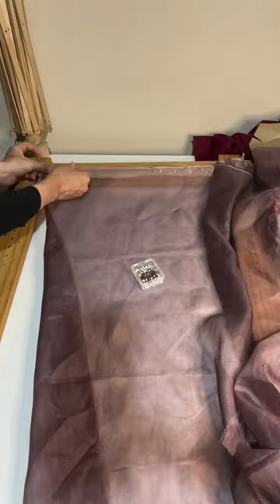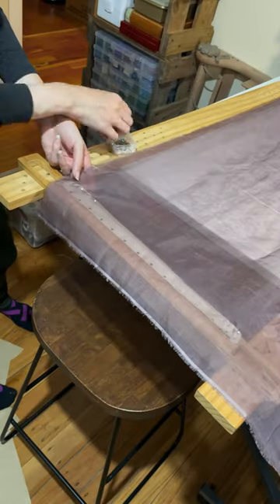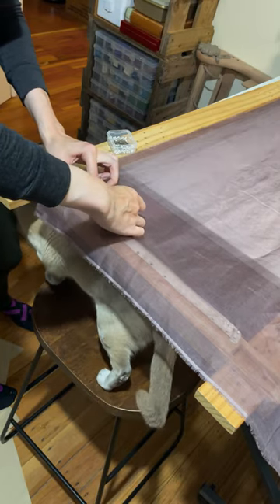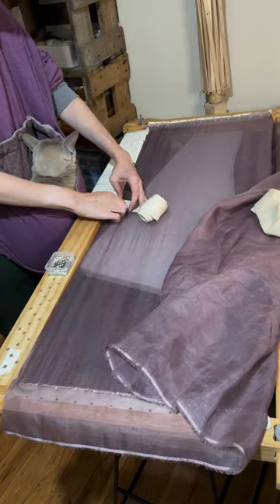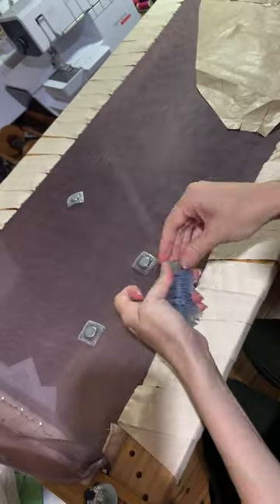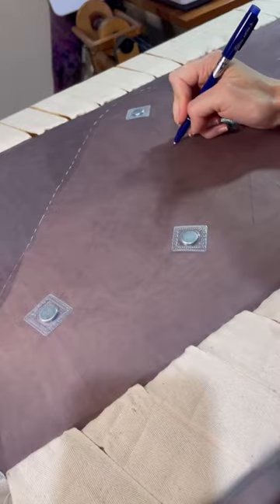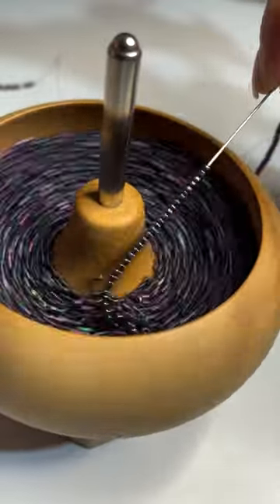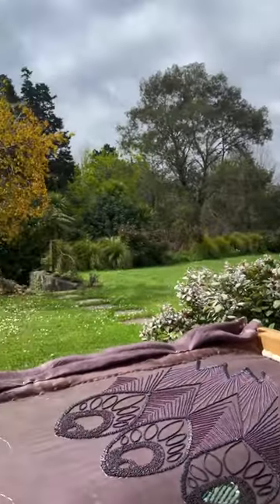Introducing my latest Tambour project - the Peacock Capelet! (+bonus cat appearance)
My latest Tambour project is a half-circle elbow length capelet with a design inspired by peacock tail feathers. I start by patterning the design, mounting the fabric in my slate frame, and testing out my design on the first feather before moving on to the others.